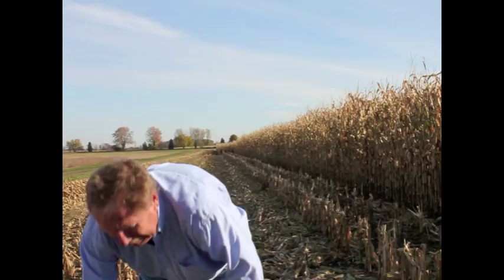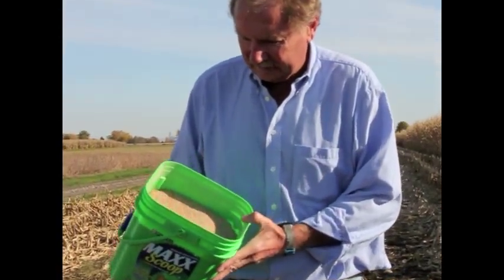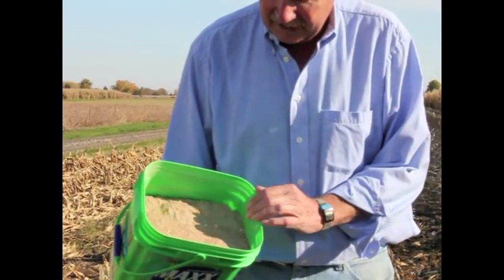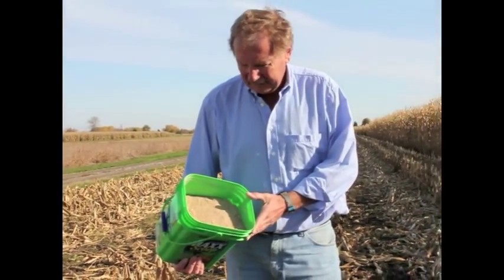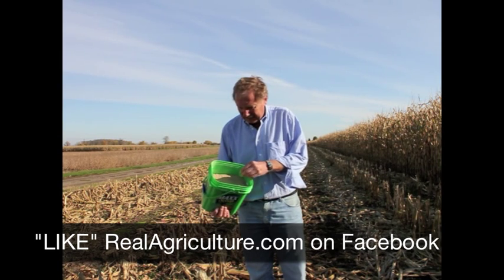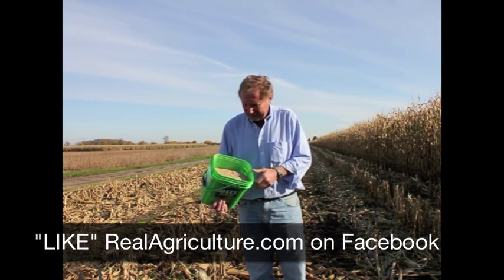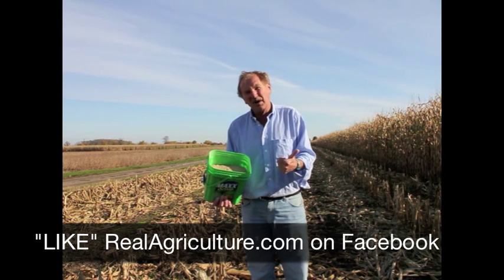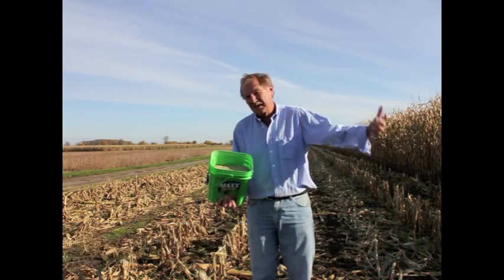Corn School 1-6: Tips on Proper Corn Storage.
This week viewers get some tips on what to look for when it comes to bin storage of corn.